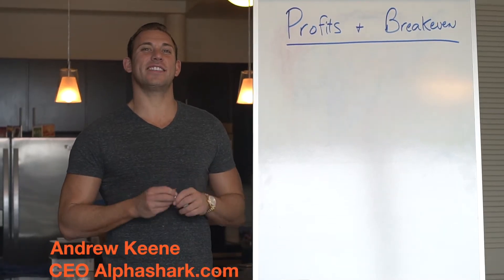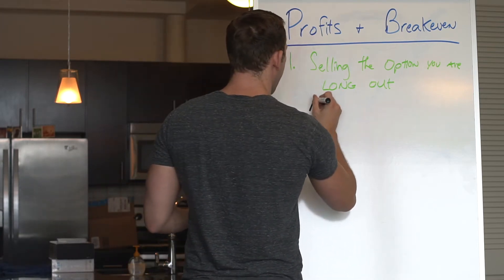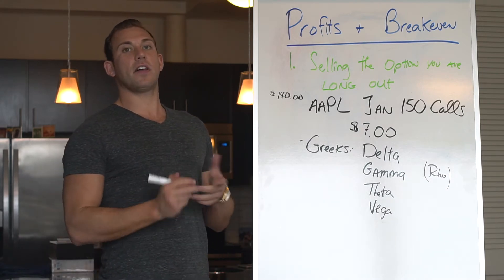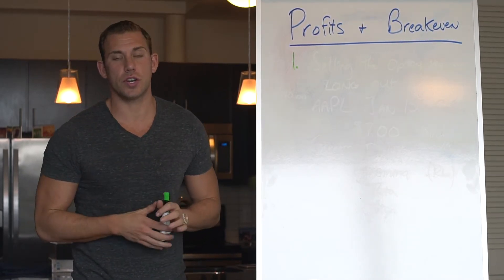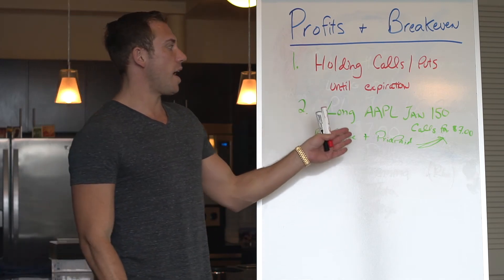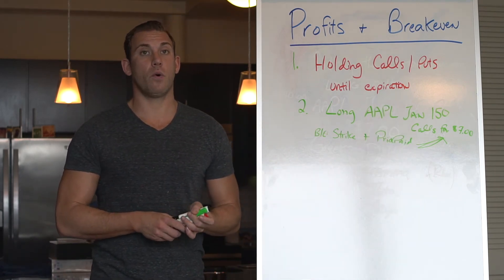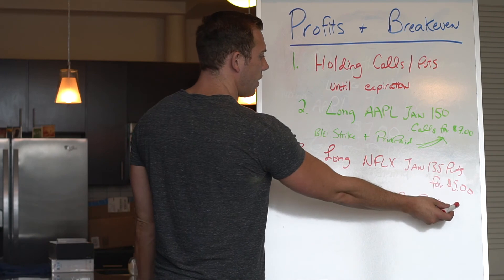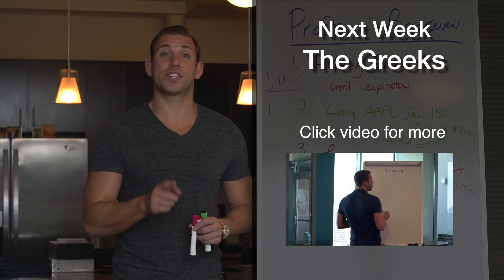Option Education Episode 2 | Calculating Profits and Break-even